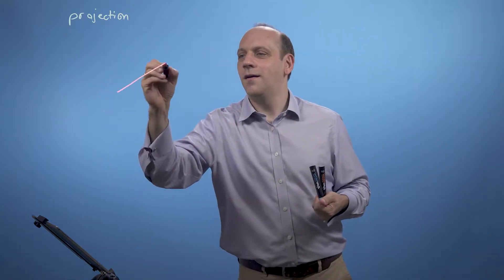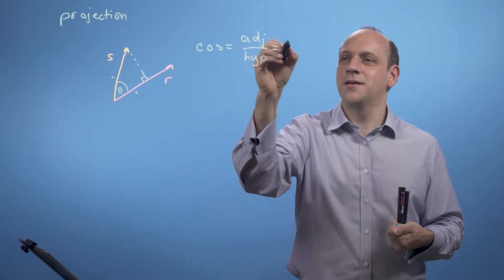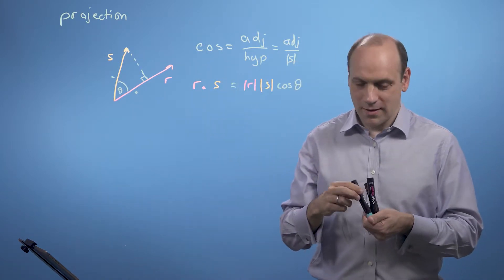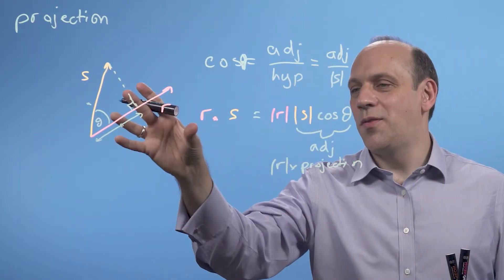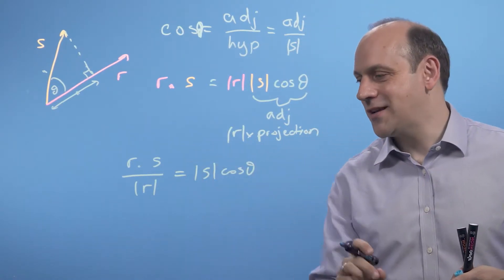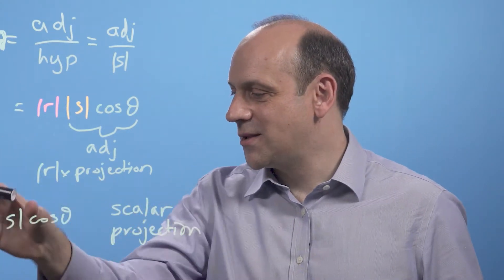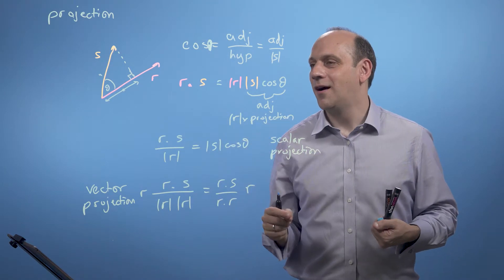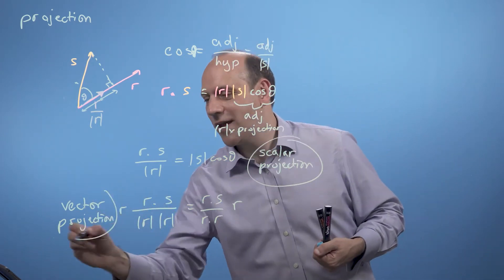M4ML - Linear Algebra - 2.2 - Part 3: Projection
Week 2, Video 2 - Part 3: Projection